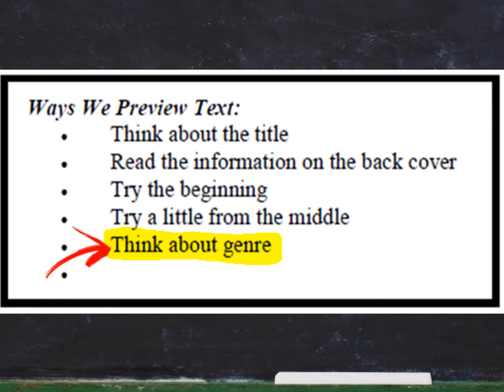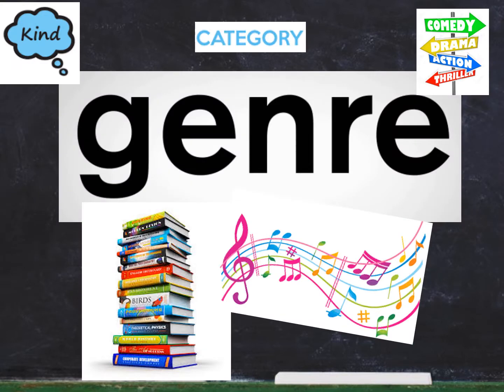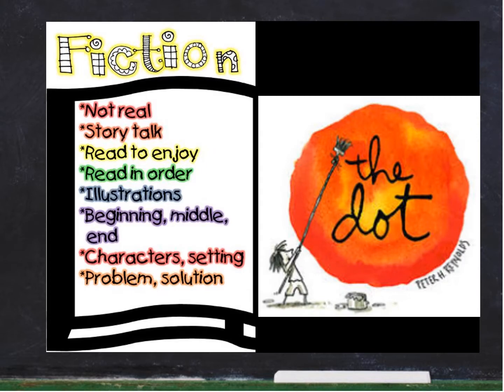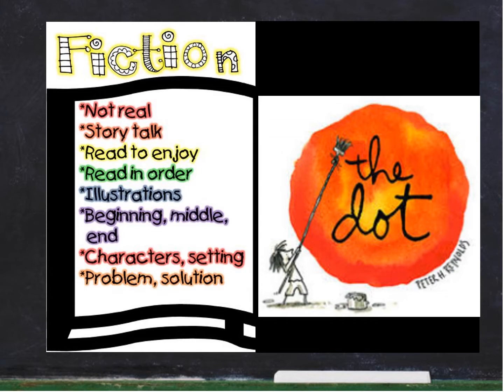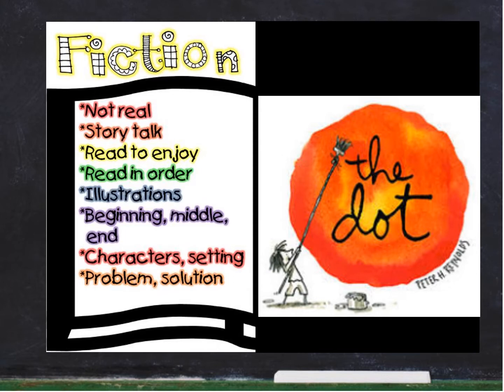The First 20 Days of Reading Day 7 Video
In Day 7, we will discuss what is genre, the differences between fiction and nonfiction, and how to use your reader voice to determine what genre you're reading.